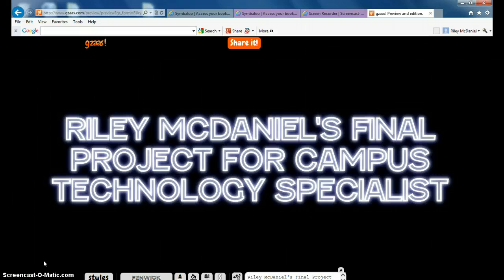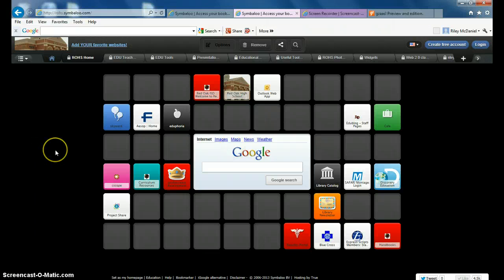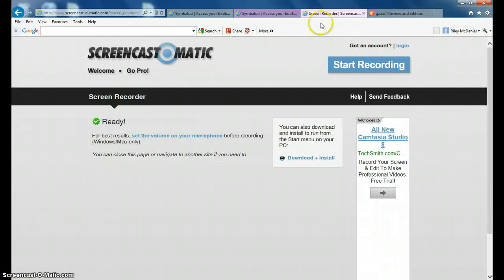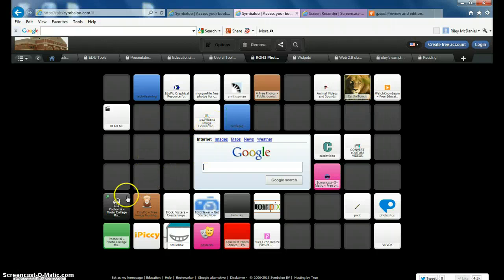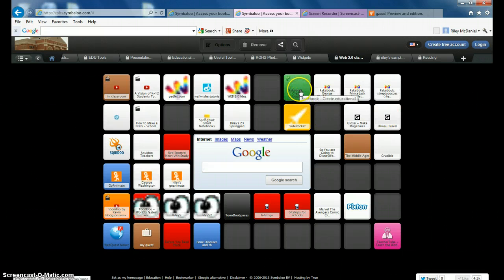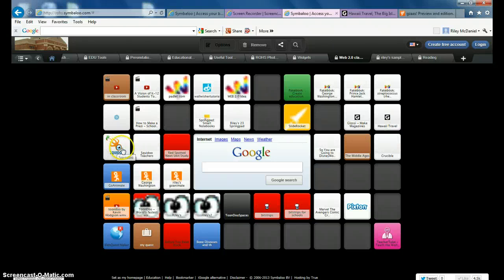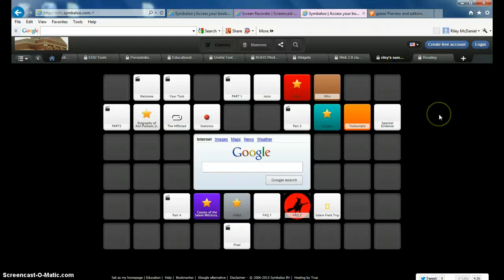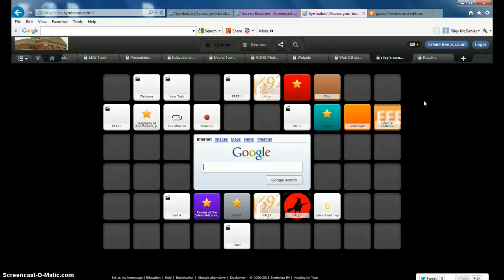My Final Project